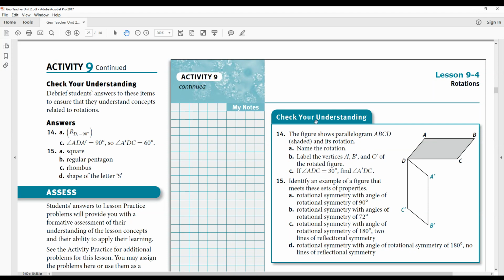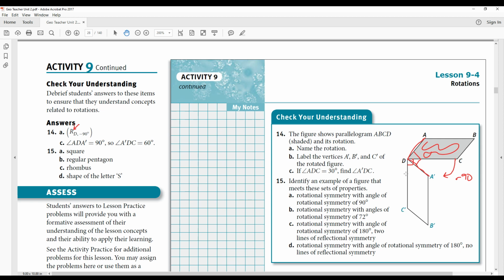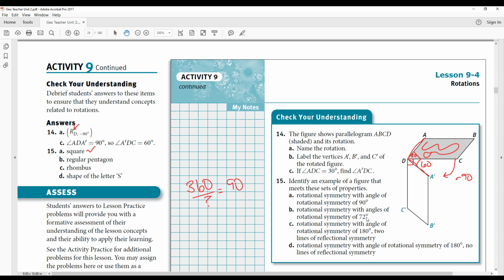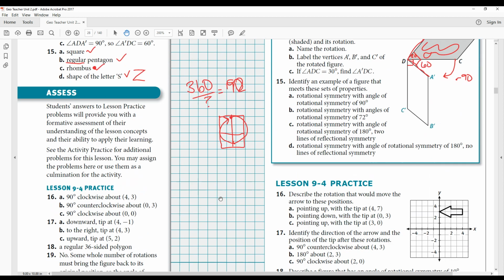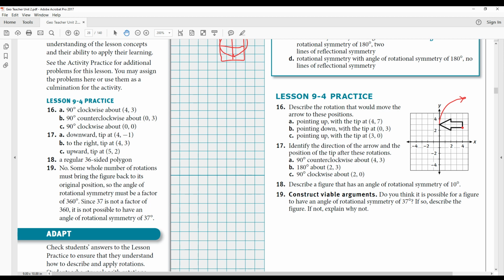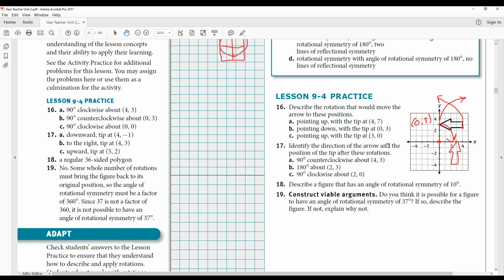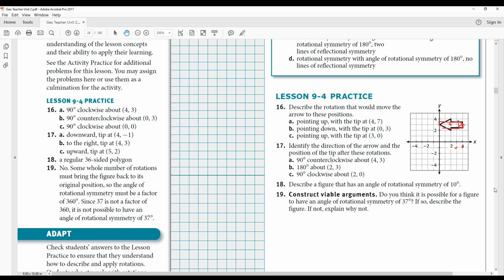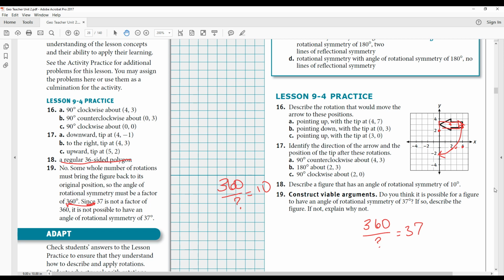Act 9-4 Part 7